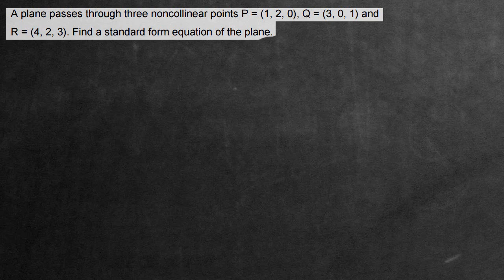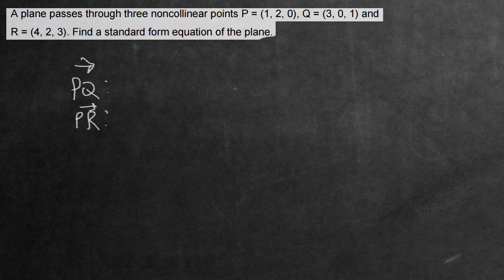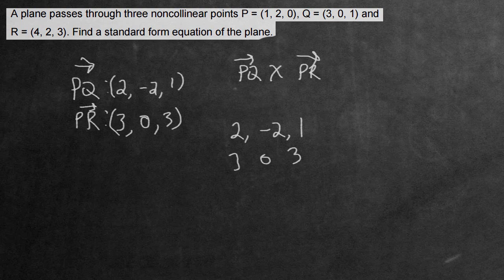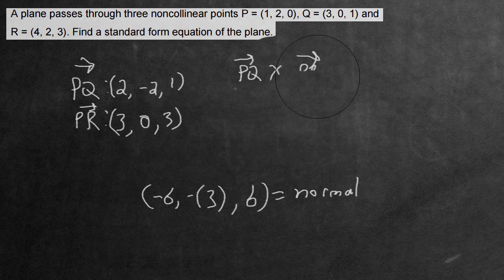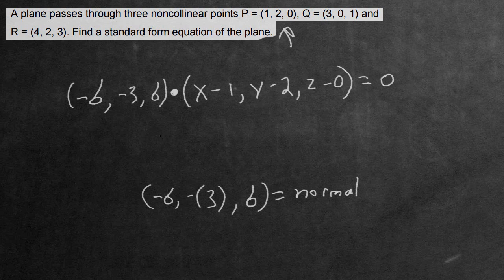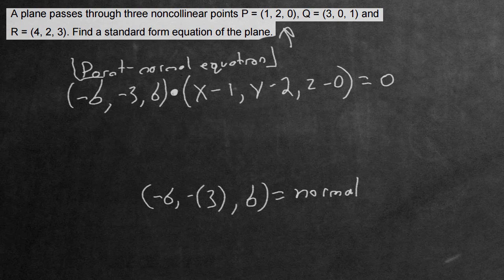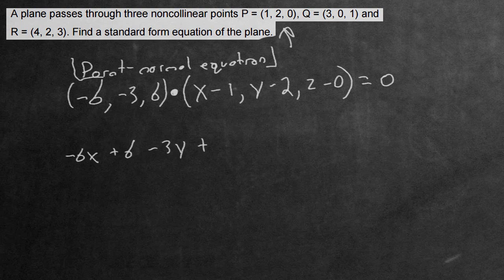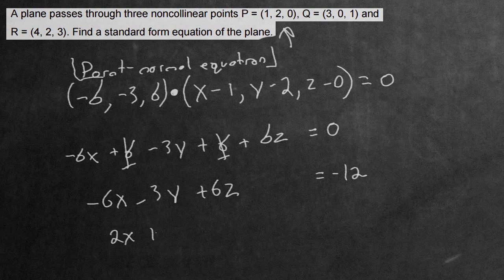How To Find Plane Equation Given 3 NonCollinear Points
In this lesson we cover how to find the standard and point-normal forms for the equation of a plane when you're given three points.